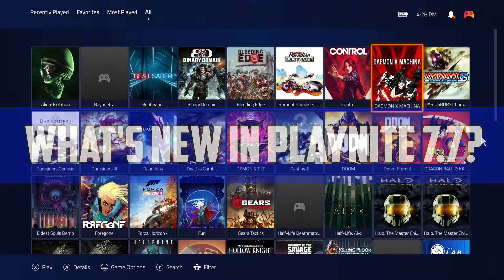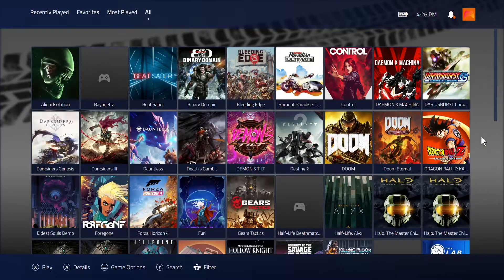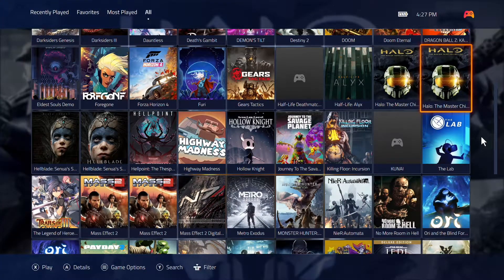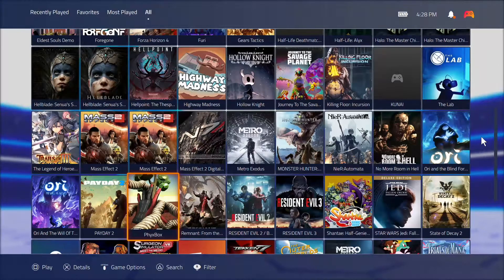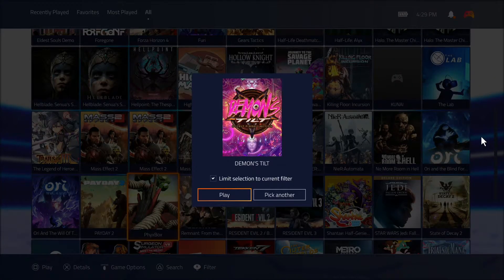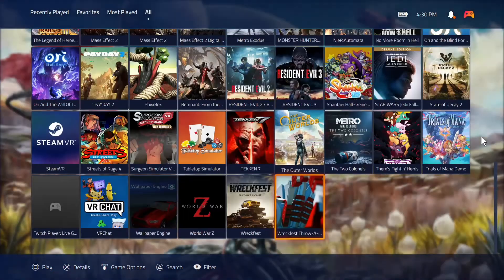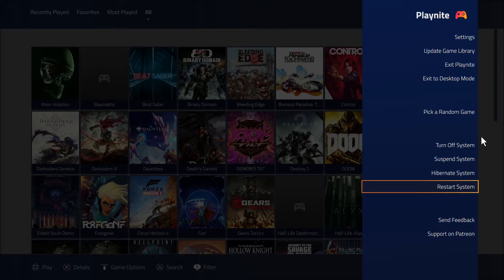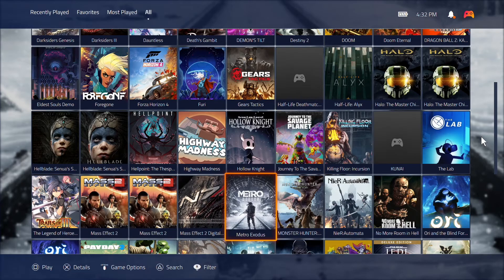Let's take a look at what's new in PlayNite 7.7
PlayNite is the ultimate PC gaming library management tool, allowing you to centralize all your PC storefront pages in one location. It even supports gamepad support! In the latest update, PlayStation button support has been added, as well as several new features.